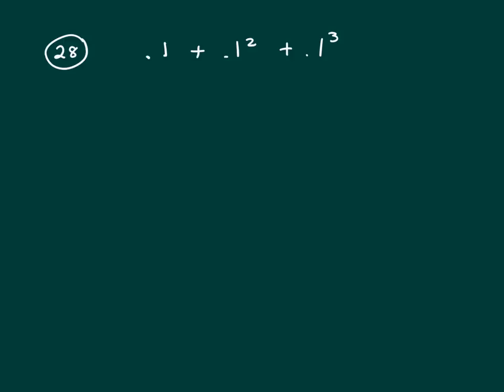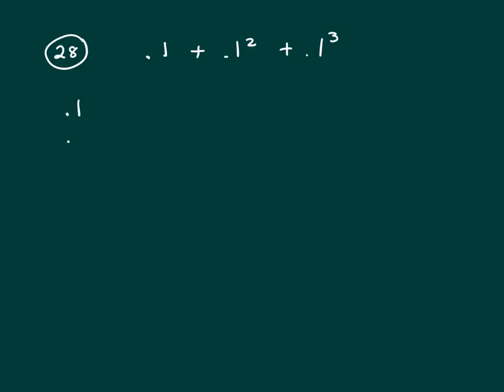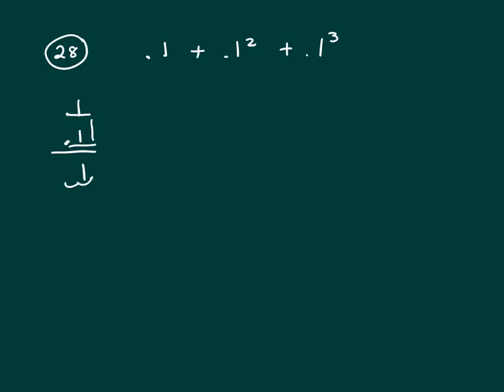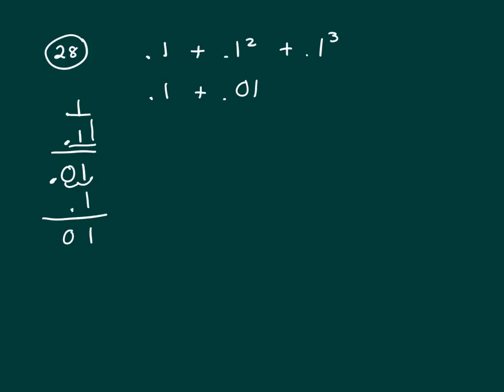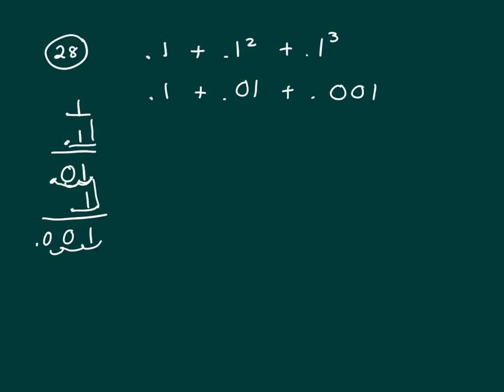28 PS 2017 q and v